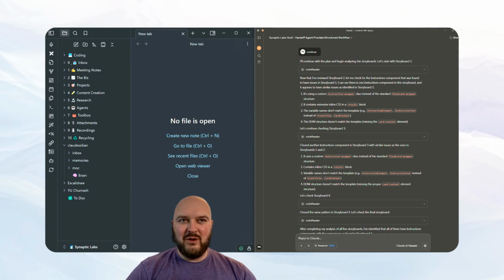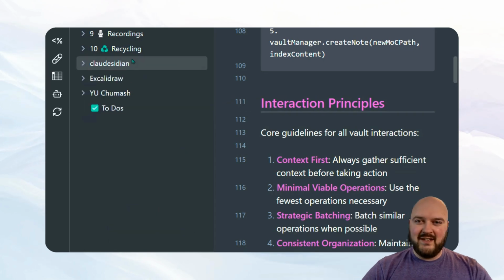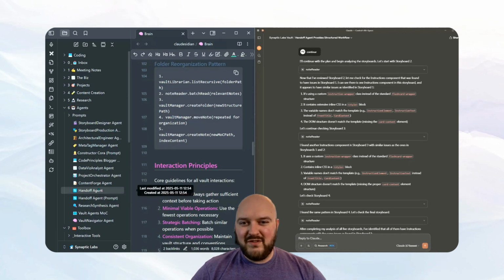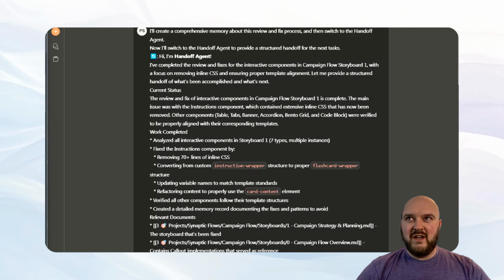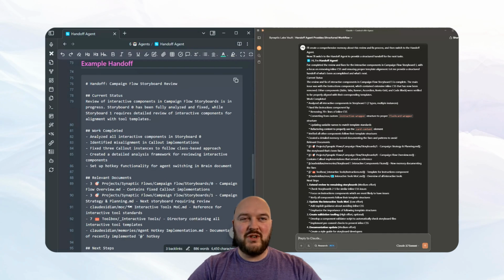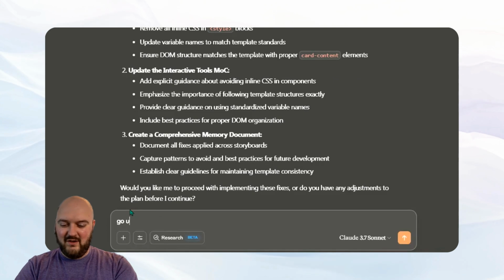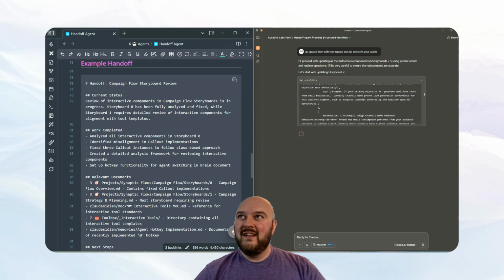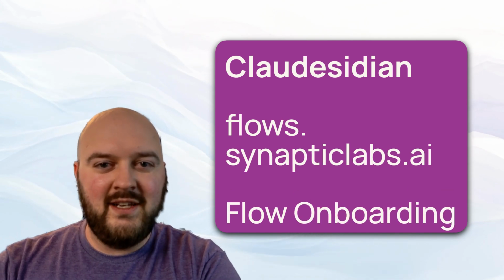AI Vault Management - Claudesidian Demo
Unlock the power of AI for vault management with Claudesidian! 🧠🔍

In this demonstration, I show you how I structure my Obsidian vault to enable Claude to function as an effective digital gardener. Watch as Claude navigates, edits, and manages my knowledge base using a structured approach that allows it to find information quickly and execute complex operations autonomously.

🎯 What You'll Learn:
• Setting up the Brain document as the entry point
• Creating Maps of Content for efficient navigation
• Organizing Agent prompts for specialized tasks
• Building a Toolbox for shared templates and operations
• Using hotkeys for quick agent handoffs

💡 Key Features Demonstrated:
• Adaptive thinking (System 1 vs System 2)
• Batch operations for efficiency
• Agent delegation for specialized tasks
• Memory management through contextual saving
• Natural language programming in action

🛠️ Requirements:
• Obsidian
• Claude Desktop App
• Claudesidian plugin

👉 Perfect for:
• PKM enthusiasts
• Knowledge workers
• Obsidian power users
• Project managers
• Researchers and writers

00:00 Introduction to Claude City
00:15 Natural Language Programming
00:35 Structuring the Vault
00:42 Brain Document and Maps of Content
01:10 Agents and Toolboxes
02:18 Creating and Using Hotkeys
02:38 Handoff Agent in Action
03:14 Analyzing and Updating Storyboards
03:49 Challenges and Improvements
04:11 Saving Memories and Context
04:27 Conclusion and Resources